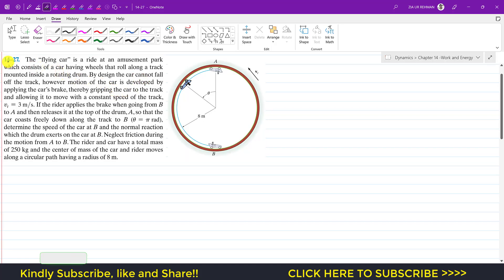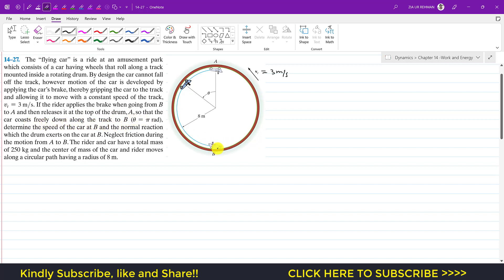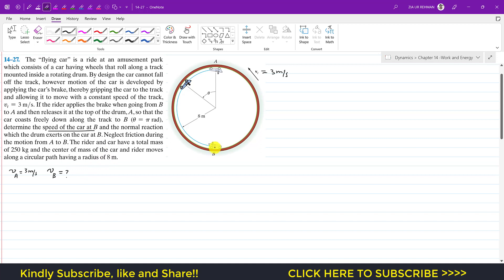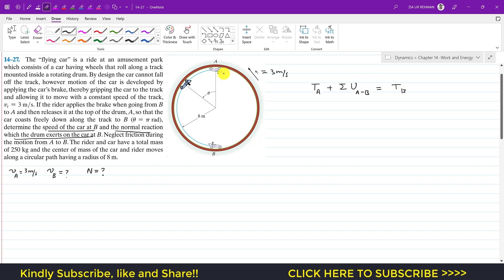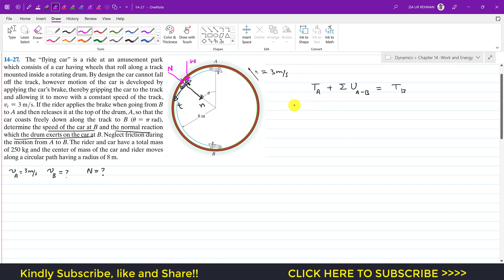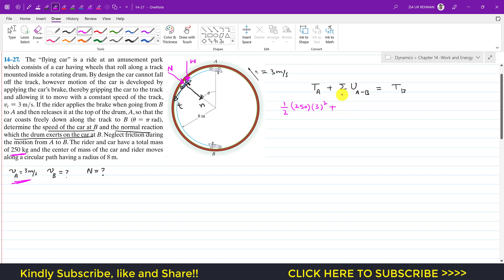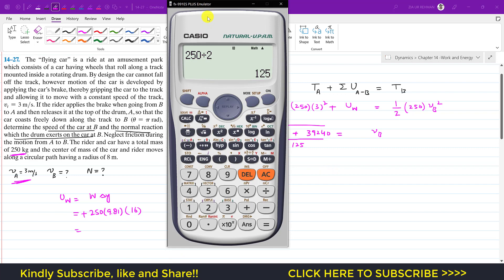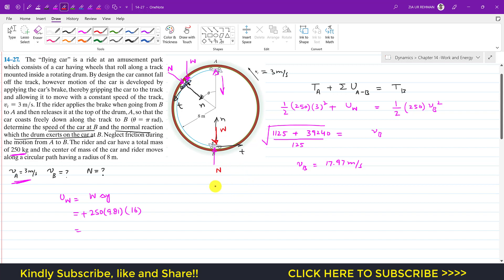14-27 Kinetics of a Particle: Work and Energy | Chapter 14: Hibbeler Dynamics | Engineers Academy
14–27. The “flying car” is a ride at an amusement park which consists of a car having wheels that roll along a track mounted inside a rotating drum. By design the car cannot fall off the track, however motion of the car is developed by applying the car’s brake, thereby gripping the car to the track and allowing it to move with a constant speed of the track, vt = 3 m/s. If the rider applies the brake when going from B to A and then releases it at the top of the drum, A, so that the car coasts freely down along the track to B (u = pi rad), determine the speed of the car at B and the normal reaction which the drum exerts on the car at B. Neglect friction during the motion from A to B. The rider and car have a total mass of 250 kg and the center of mass of the car and rider moves along a circular path having a radius of 8 m.